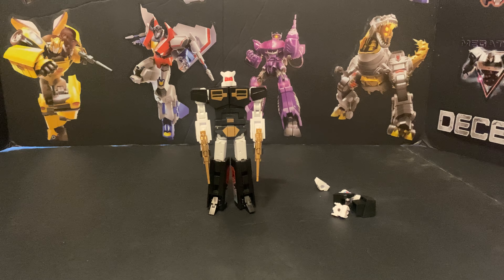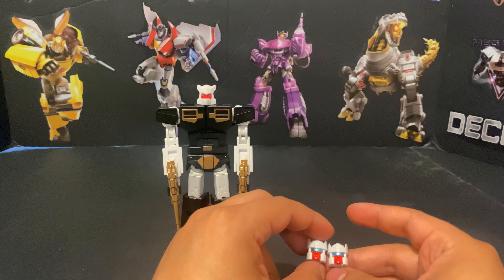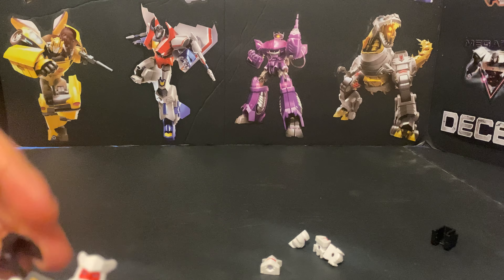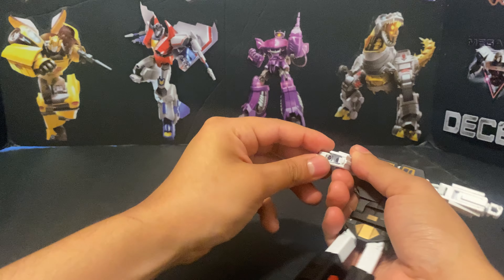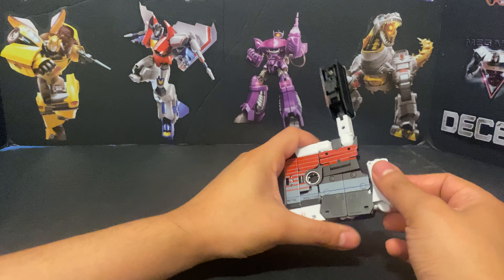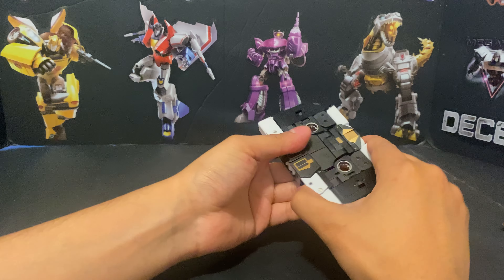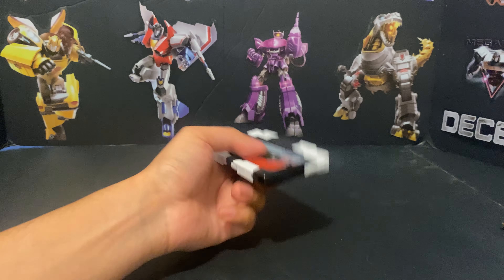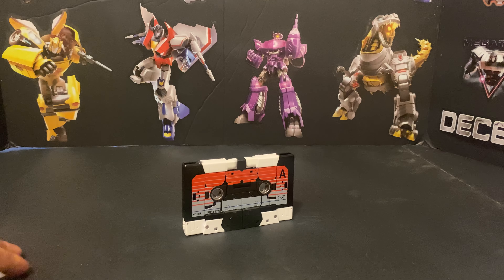Ocular Max RMX-10EX Motif "Rewind" (TFcon LA 2023 Haul) Review #206